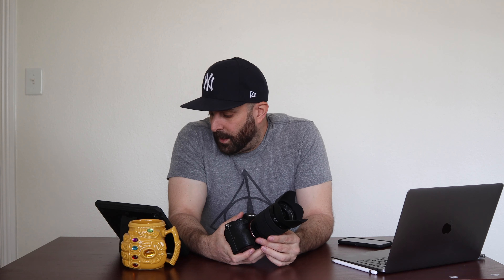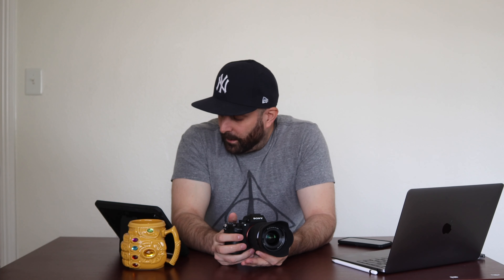Sony a7iii vs Canon M50 I upgraded to a Sony a7iii from a Canon M50.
I bought a Canon M50 2 years ago and was looking to upgrade. I wasn't impressed by the M50 mark ii specs so decided to get a Sony Alpha camera. The a7iii is great. I'll tell you a bit in the video.